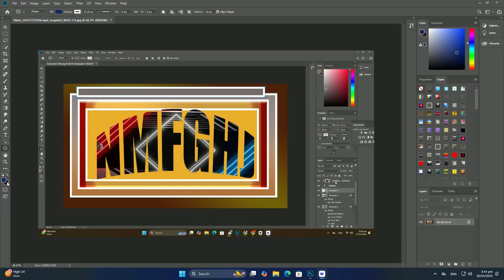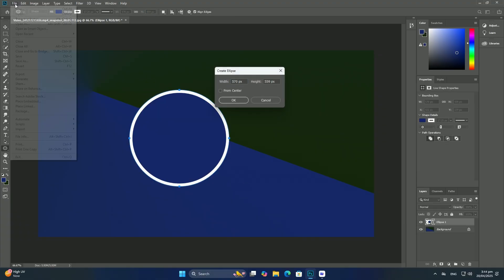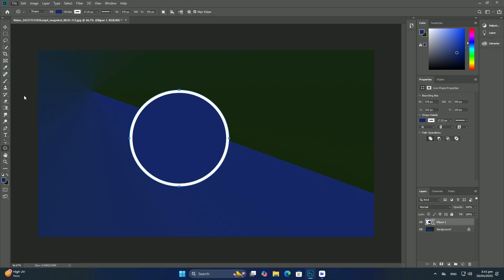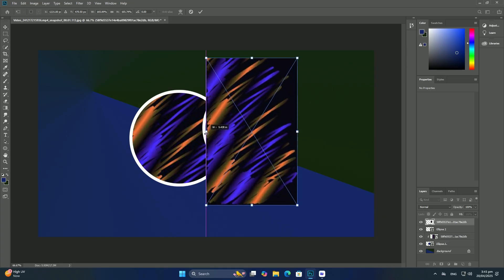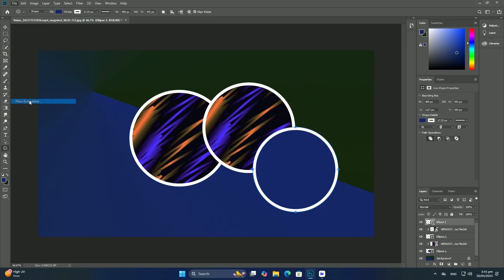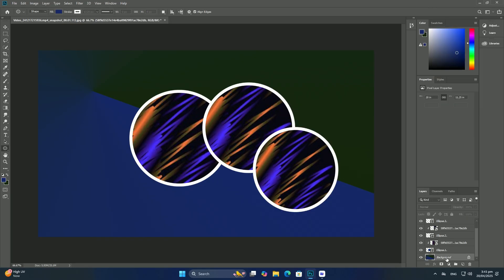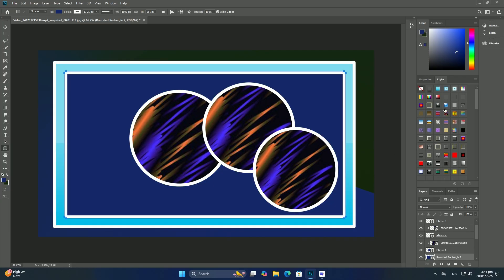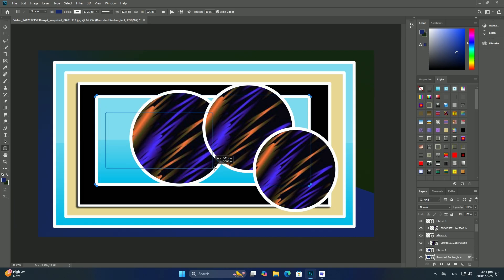Photoshop でサムネイルをデザインするためのベスト プラクティスは何ですか? SDC編集CC 38A376F＃2101